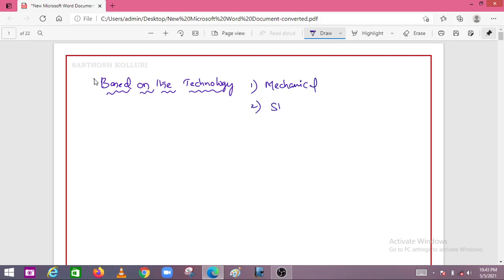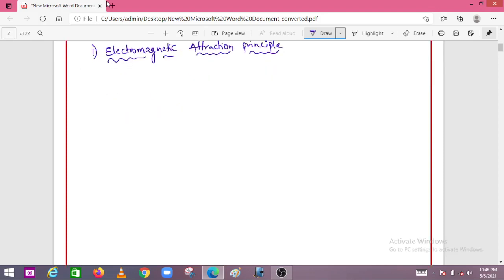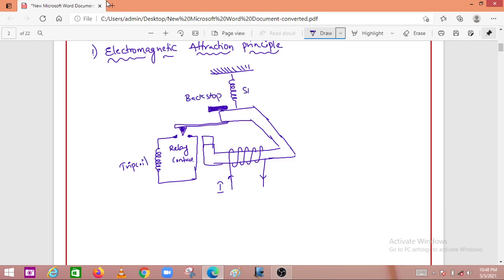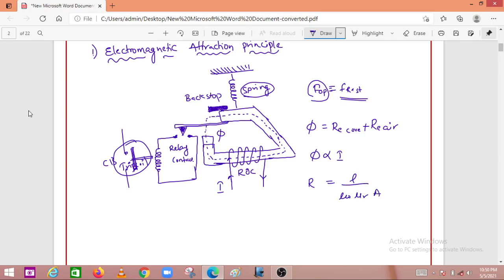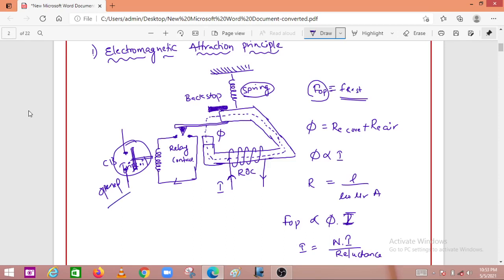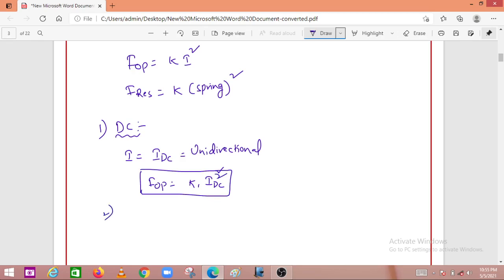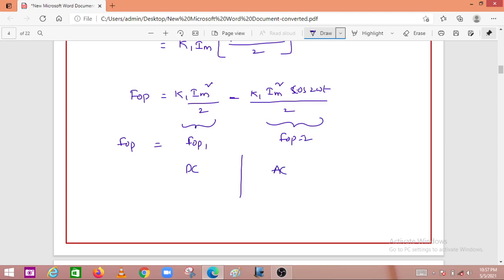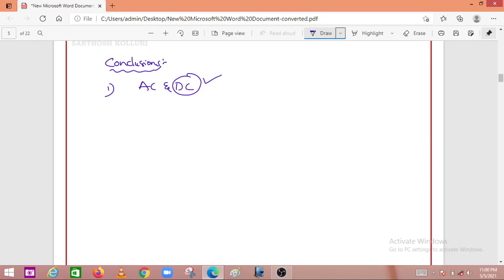Electro magnetic Attraction type Relays